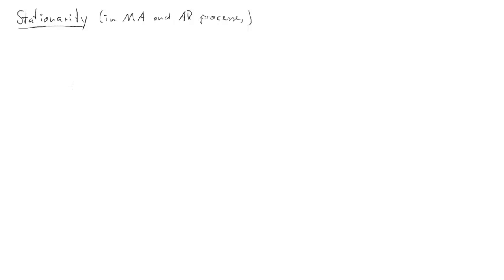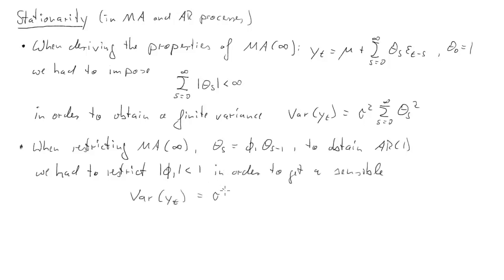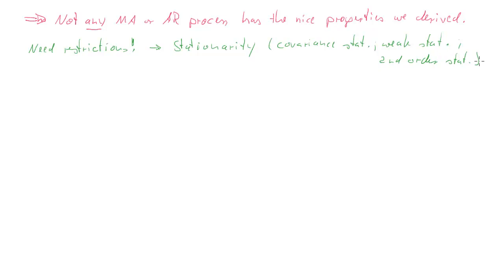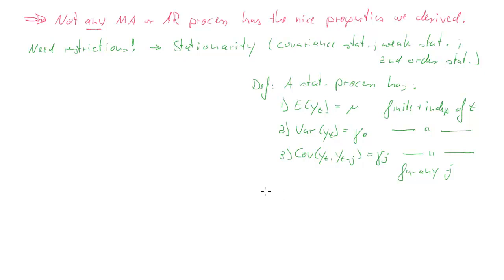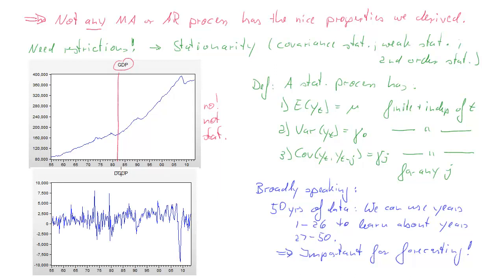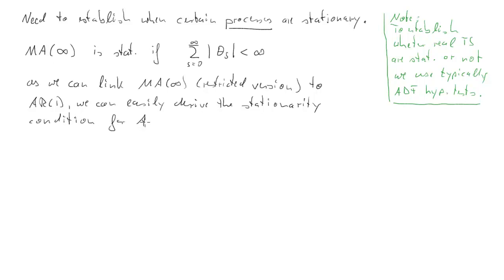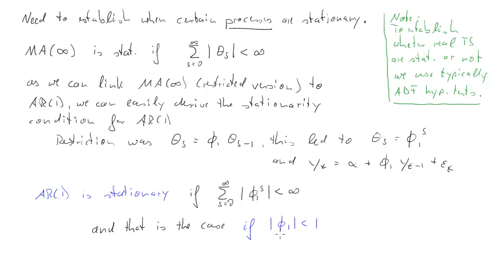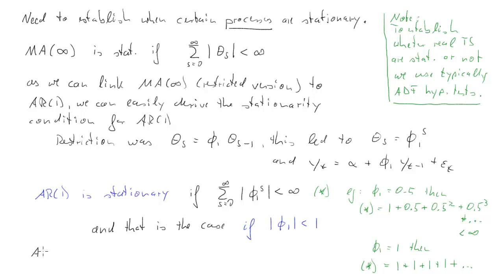Stationarity of MA(inf) and AR(1) process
Here we establish the Stationarity conditions of MA(inf) and AR(1) process